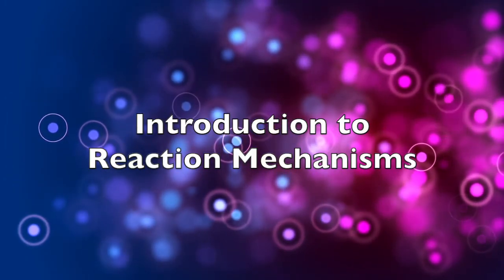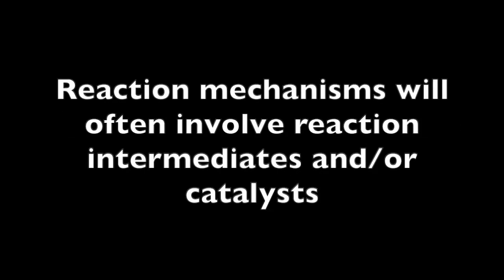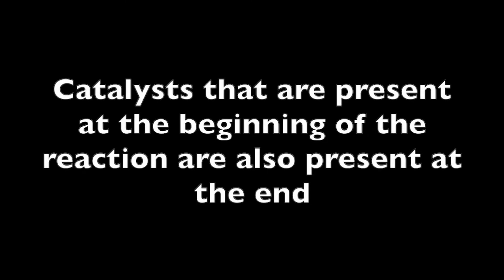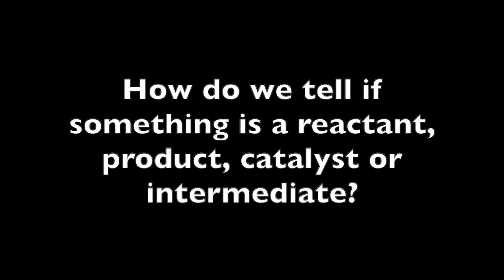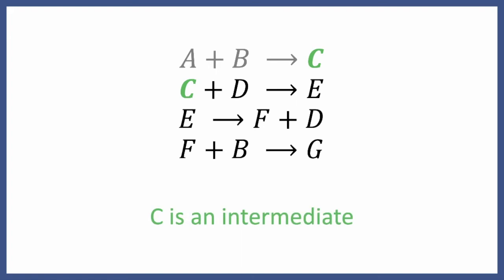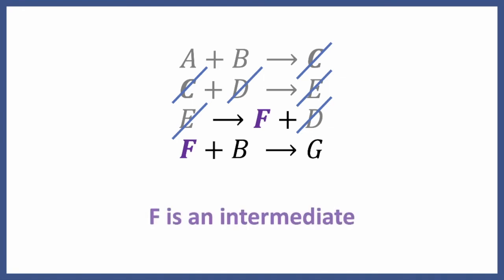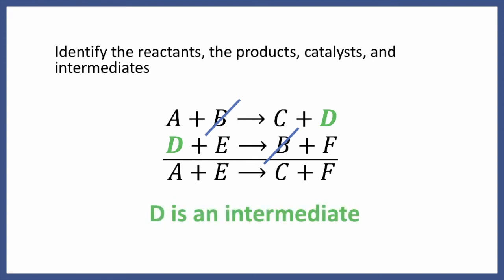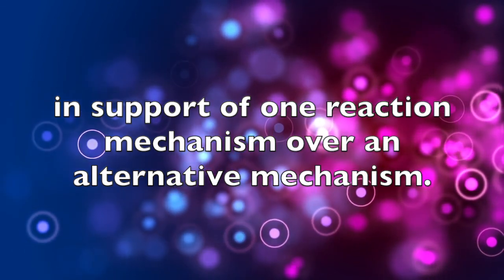5 7 Introduction to reaction mechanisms